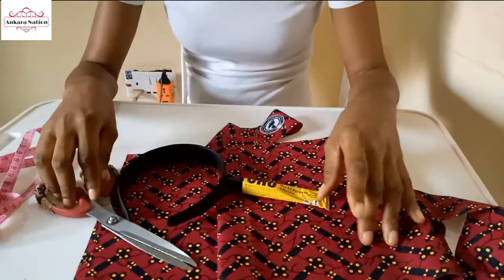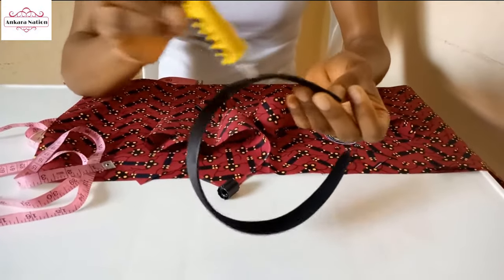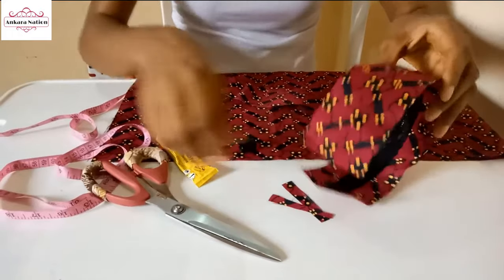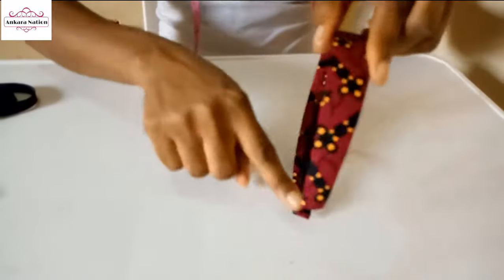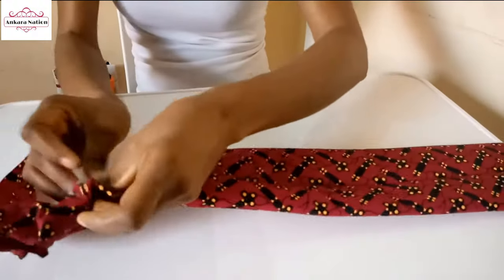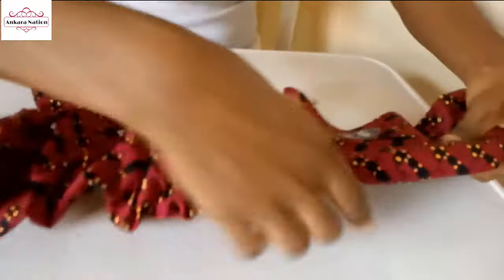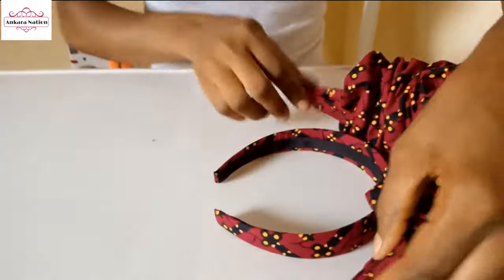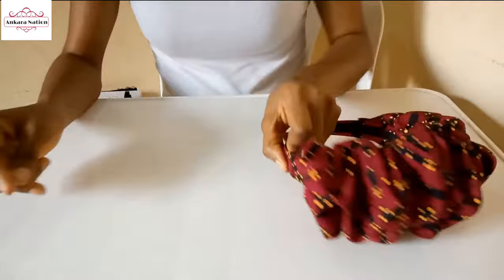Trending Ruffles / Scrunchie Headband With Ankara Fabrics / DIY Statement Headpiece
Hey guys, I've just uploaded an interesting video on How to make Trending  Ankara Ruffles Headband

MATERIALS NEEDED:
 Ankara fabric, UHU gum, Alice Band, Bias tape, Sewing machine or Needle and Thread, Scissors.

Listed below are some of the links you can use to find some of my video;